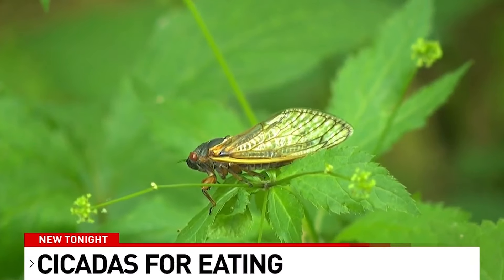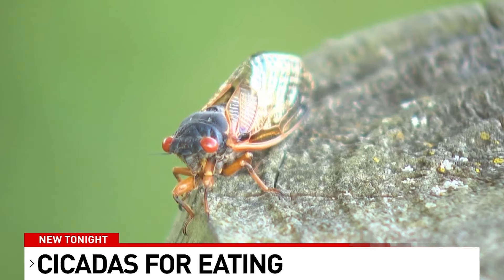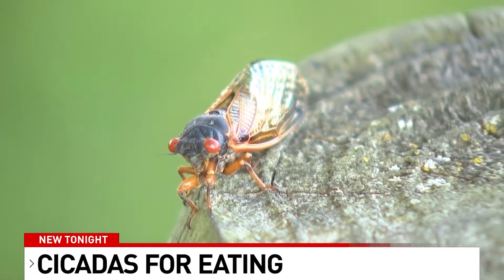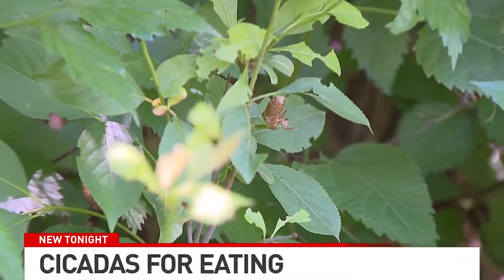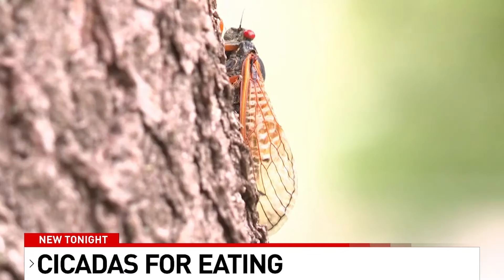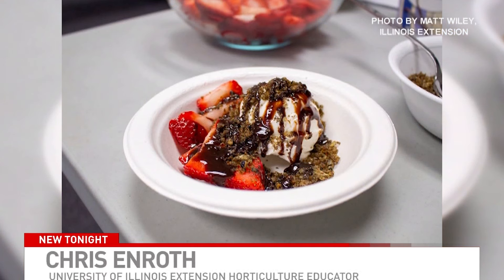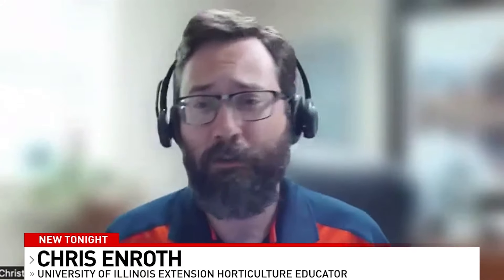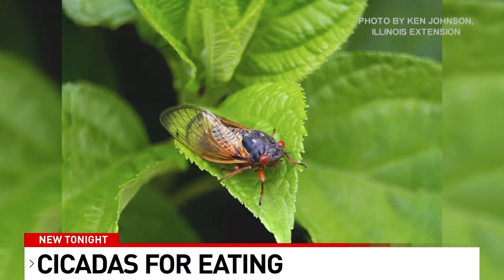With Cicadas Being Everywhere at the Moment, Many Wonder if Cicadas Are...Delicious?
Sinclair Broadcast Group, Inc. is one of the largest and most diversified television broadcasting companies in the country today. Sinclair owns and operates, programs or provides sales services to 163 television stations in 77 markets, after pending transactions.